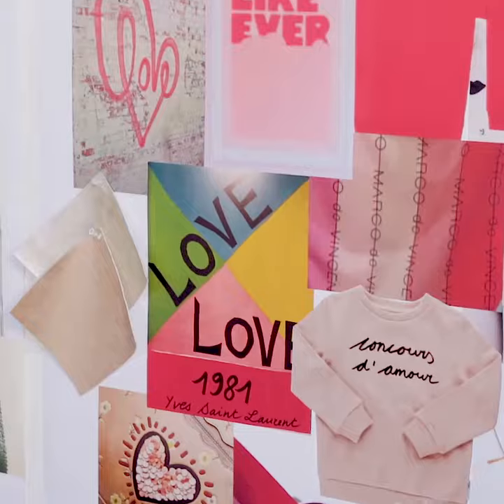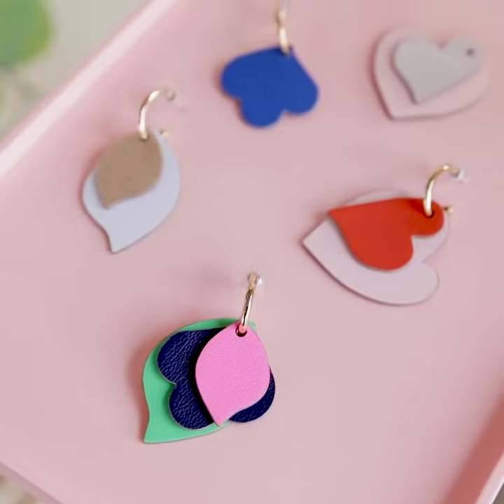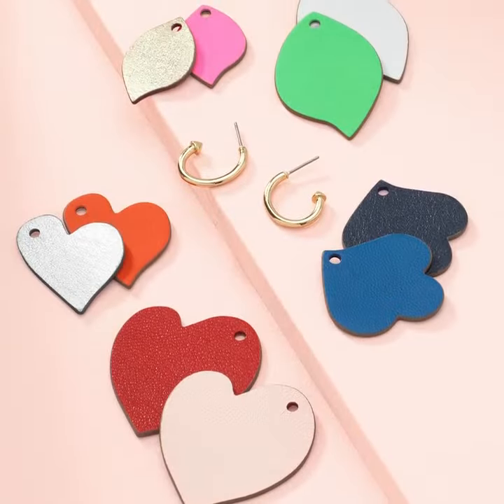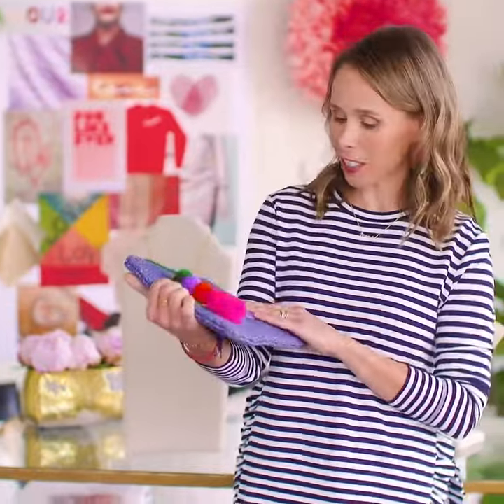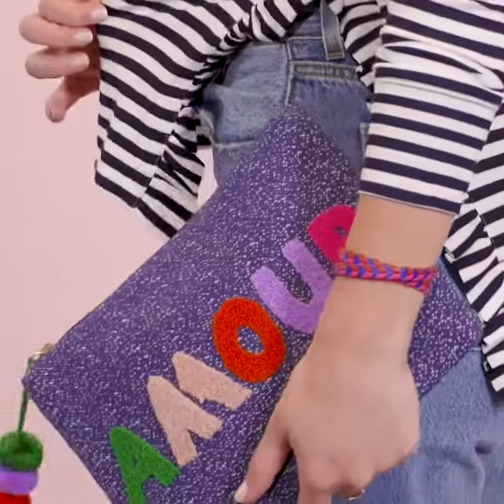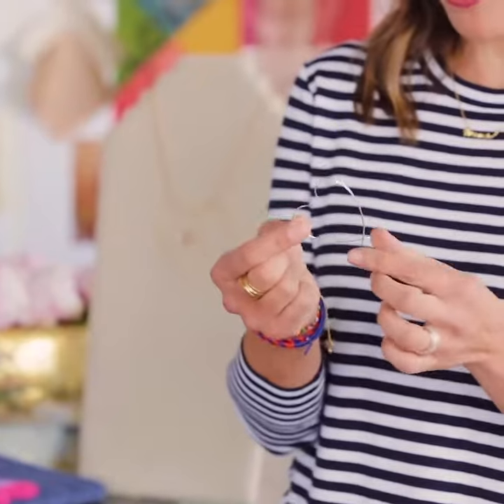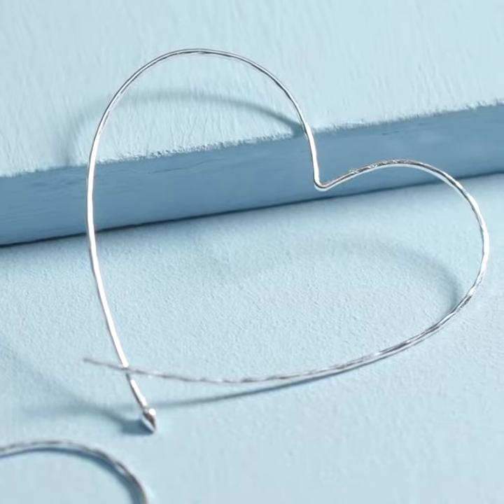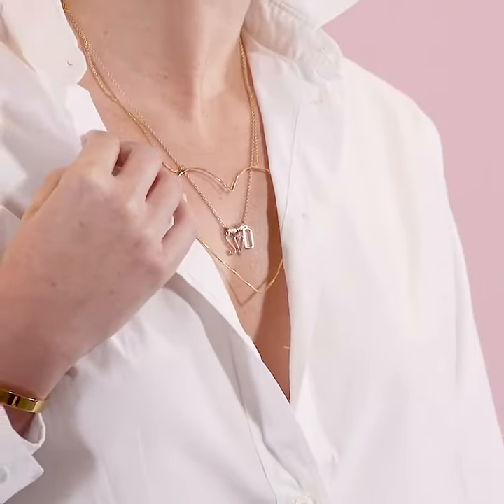It's All About LOVE | Spring 2019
The Stella & Dot Spring collection is all about colorful, optimistic artwork that we saw from a recent trip to Paris. We've put it all together in complete looks you'll love.